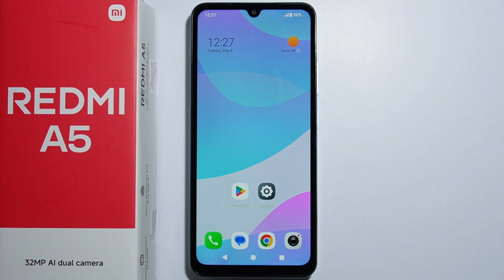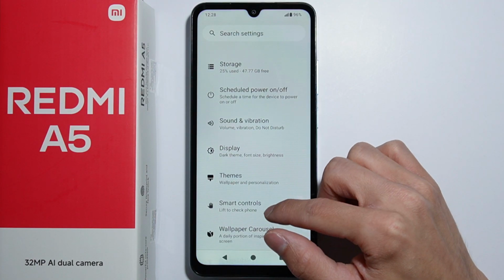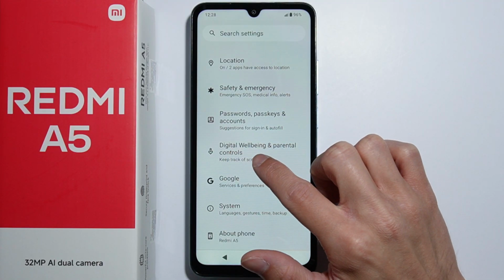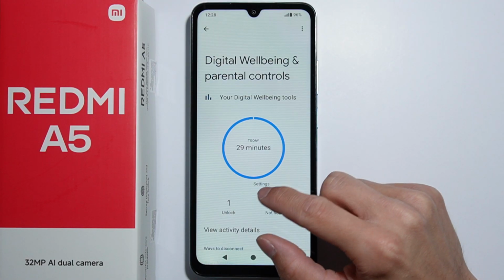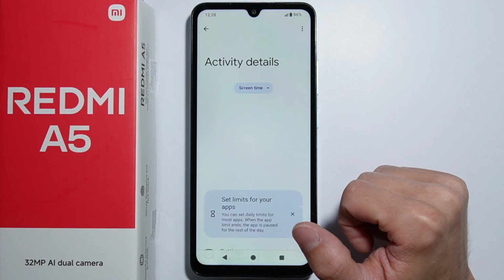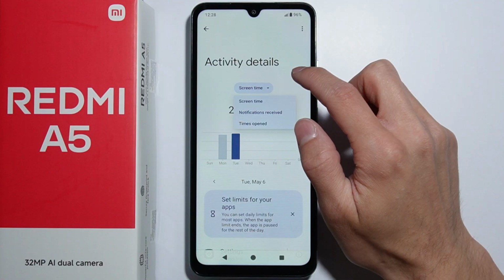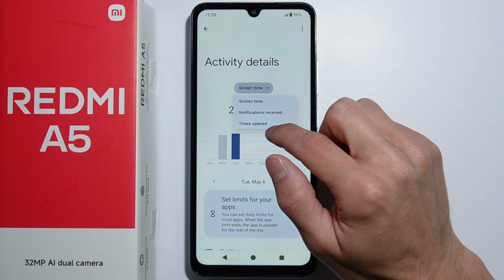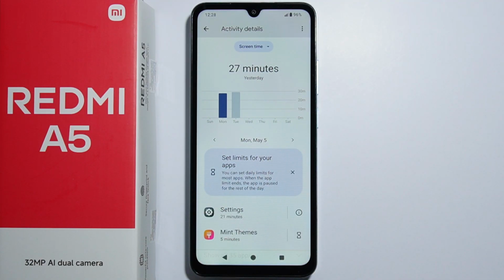Redmi A5: How to Check Screen Usage Time?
In this video, I will show you how to check your screen usage time on the Redmi A5. You’ll learn how to view the total time you've spent using apps and the screen overall. I’ll guide you through the settings to monitor your screen time and track your phone usage. This feature is helpful for managing your device usage and setting limits if needed.